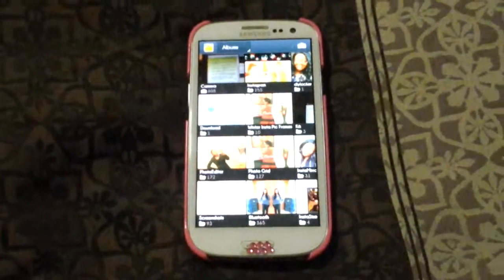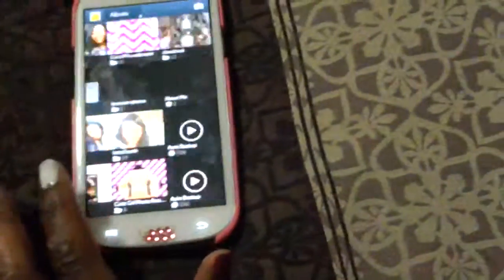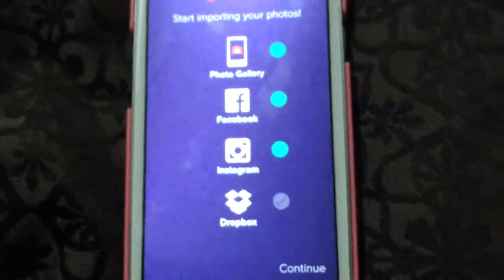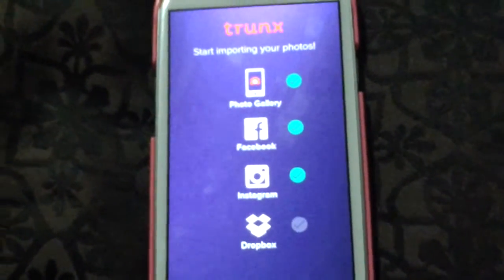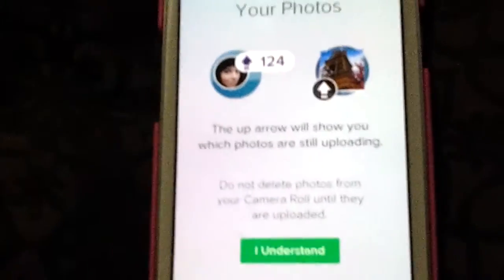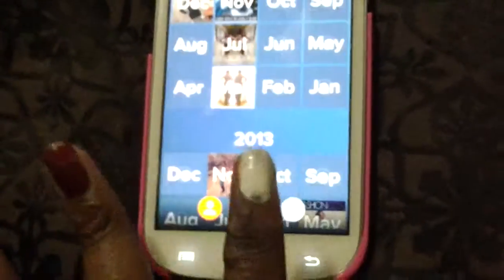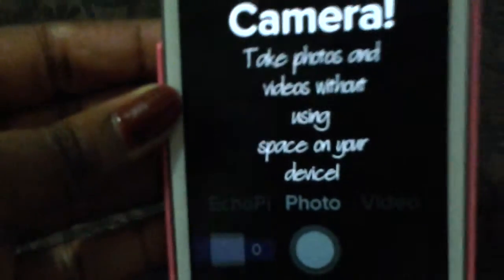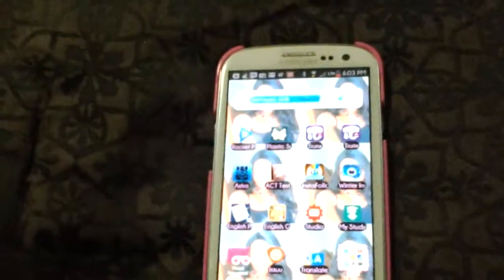How To Keep Your All Your Photos/Videos Safe & Get More Space On Your Device! (ANDRIOD & IPHONE)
This app is available on the play store and app store as well.

ANY QUESTIONS PLEASE LEAVE THEM BELOW !

    💋SOCAIL MEDIA 💋

♡Instagram:♡ princesslexiselicious & mslexiselicious20

   ♡♡ CONTACT LEXISE ♡♡

See U In My Next Video!

L♡VE ,

♡PrincessLexiseLici♡us XO 💋♡